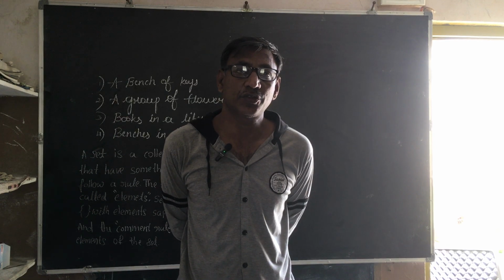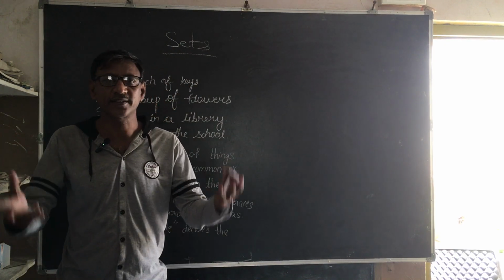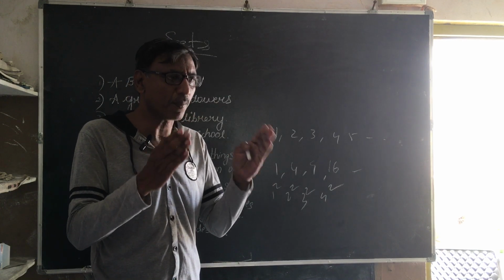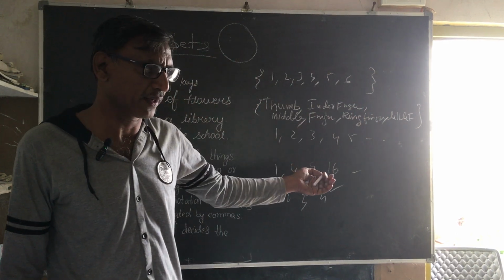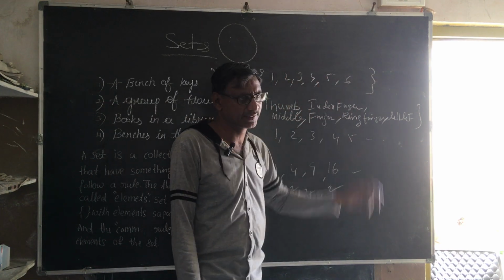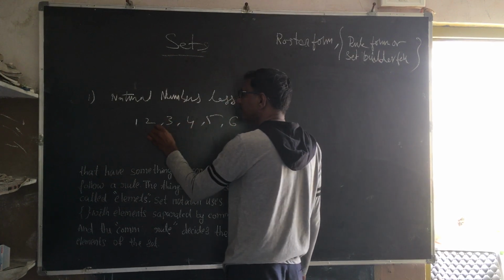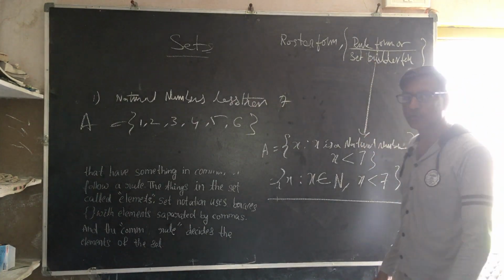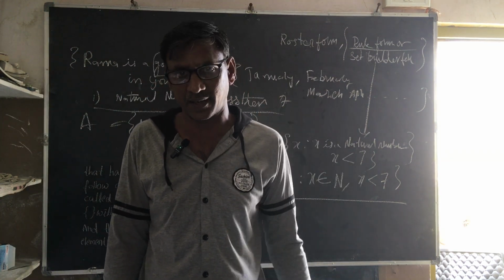Introduction to sets in class 10 ICSE